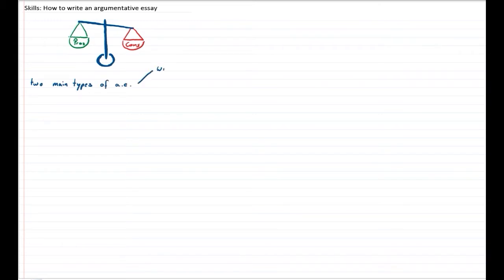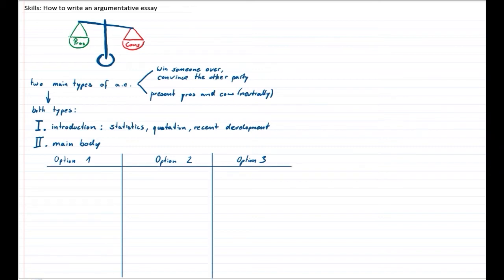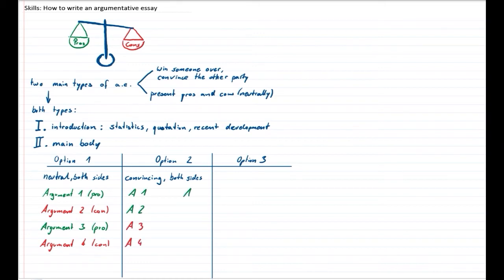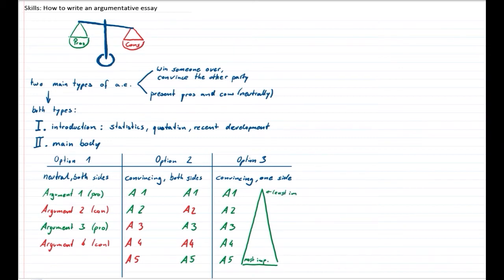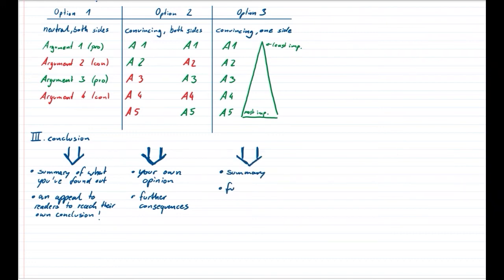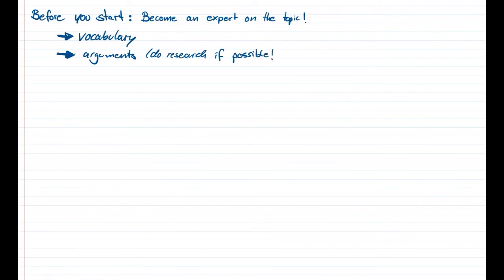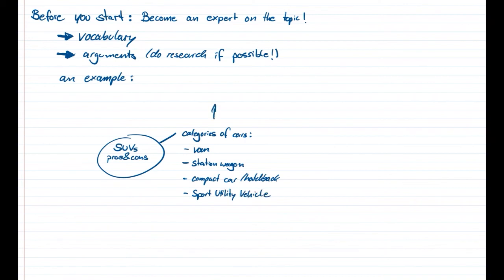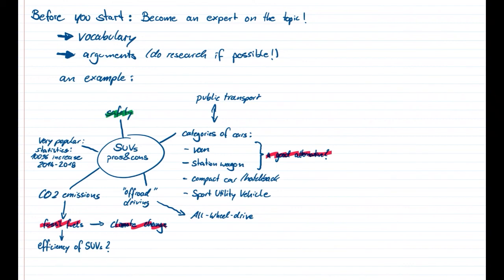How to write an argumentative essay (SUVs)